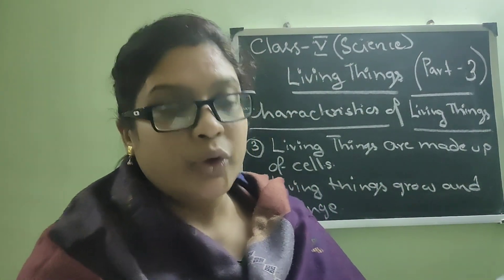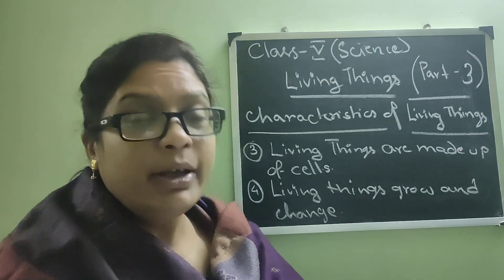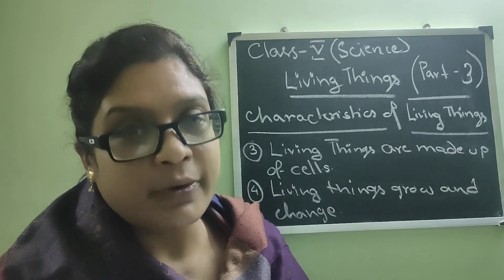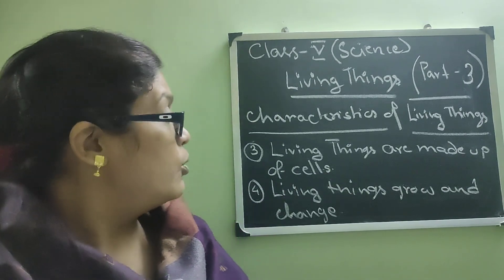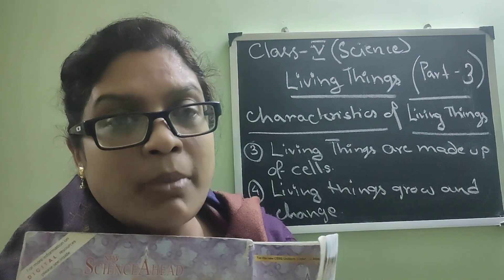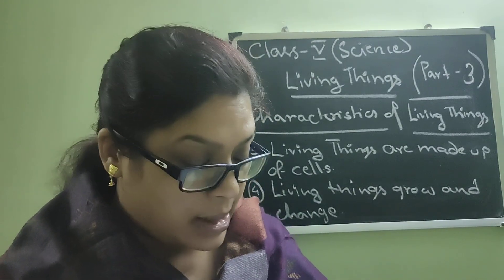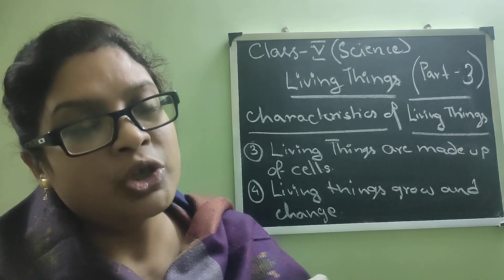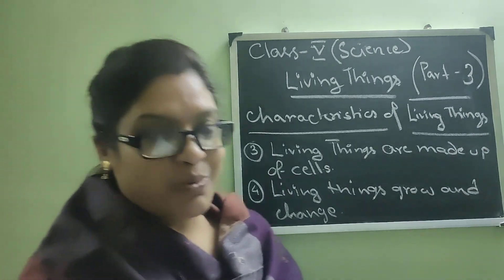Class 5 Science Living Things part 3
Aradhana Maam